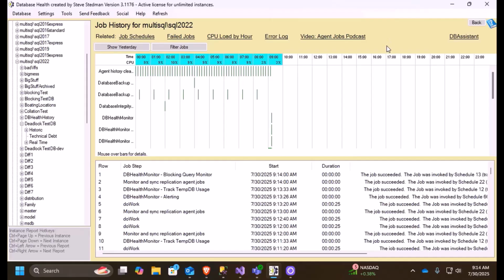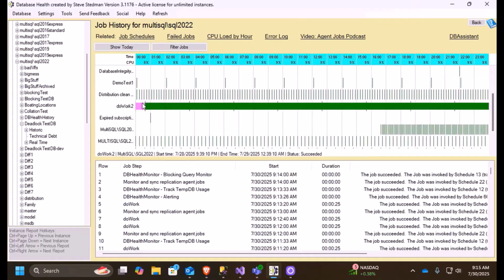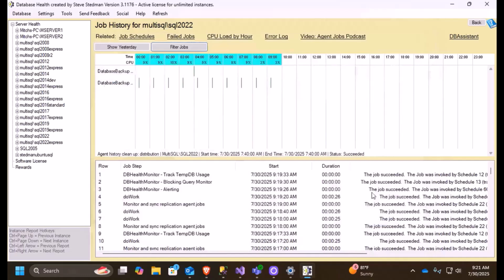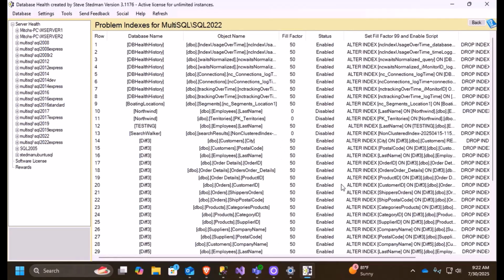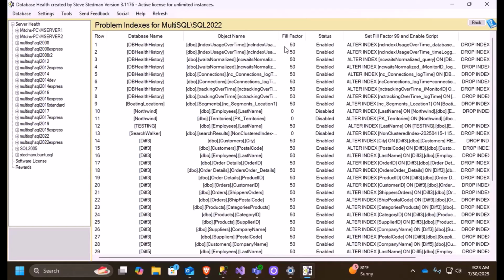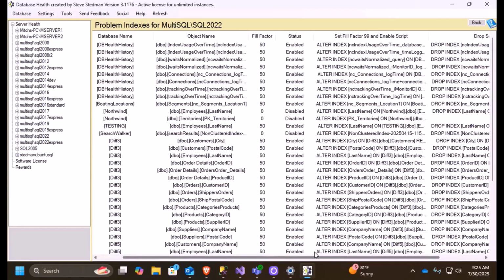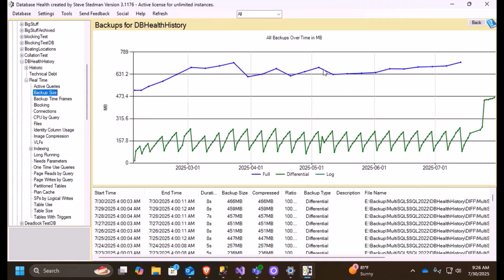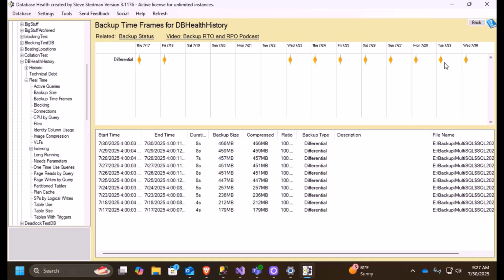Job History Report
Quickly review SQL Server Agent job successes and failures, spot problem trends, and troubleshoot issues faster. A clear, visual way to keep SQL jobs running smoothly.